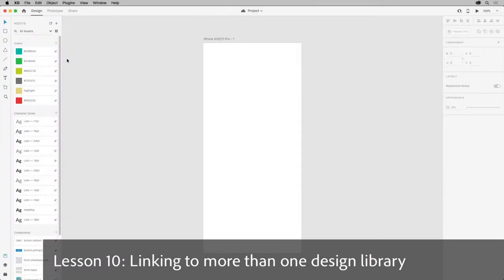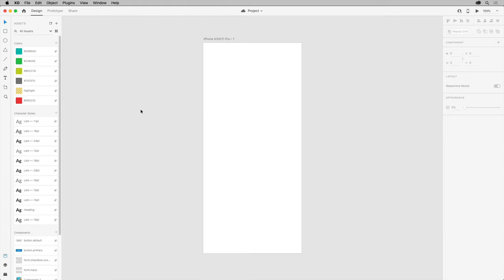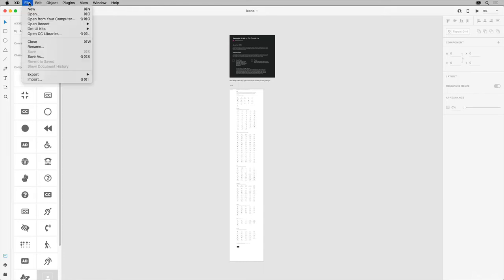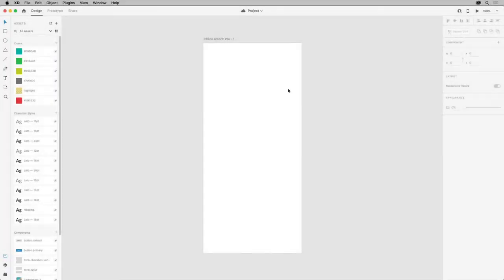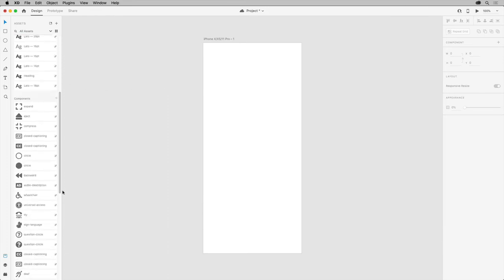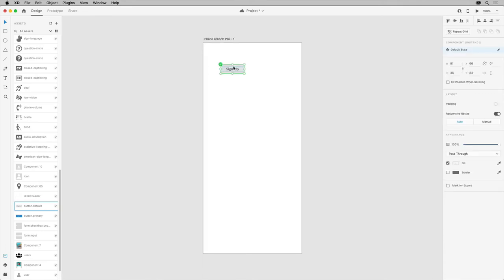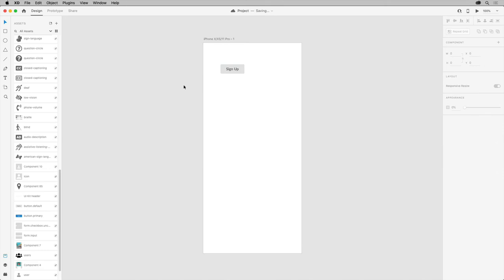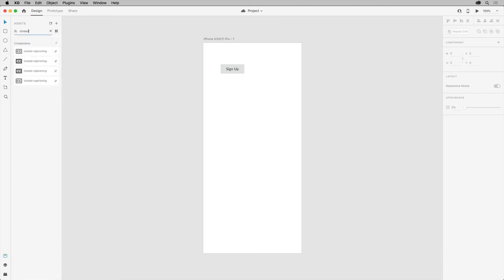Linking to more than one Design Library | Design Systems with Adobe XD Course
Coordinate multiple teams and projects to stay on brand and on schedule.

Lesson 3.10